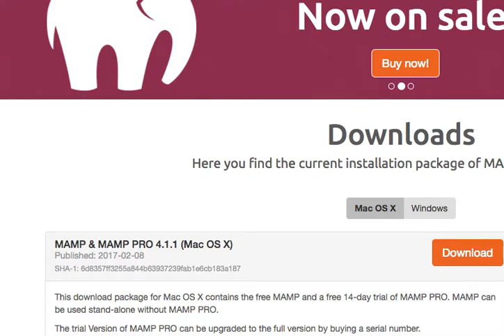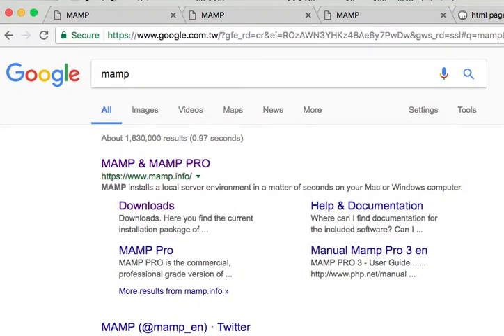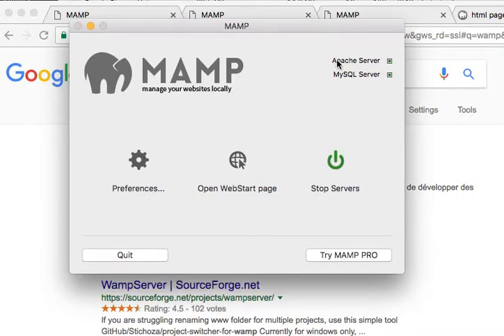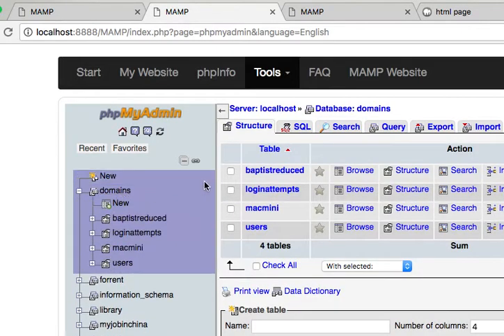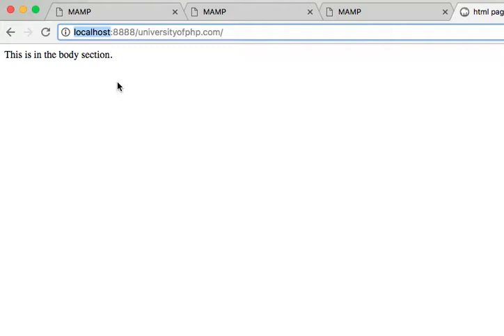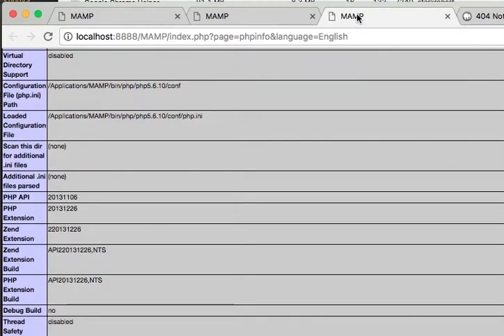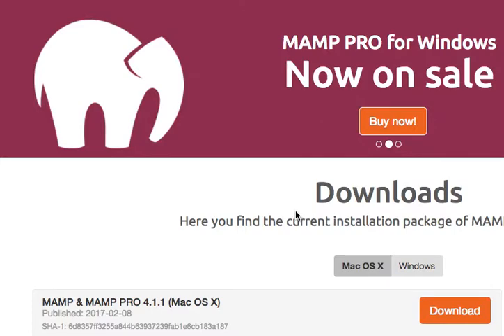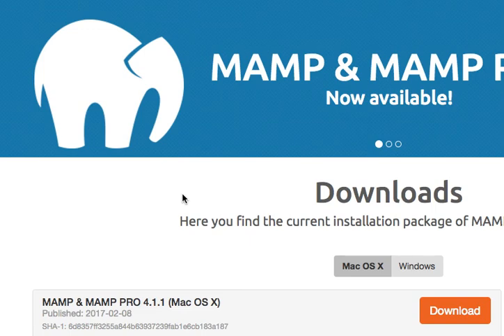1 - Basics of HTML5/CSS3: MAMP helps you get started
When you start out learning web development and design you are going to need to set up a local development environment.  MAMP is an absolutely terrific choice to help you configure your local development environment.  MAMP stands for Macintosh Apache MySQL and PHP.